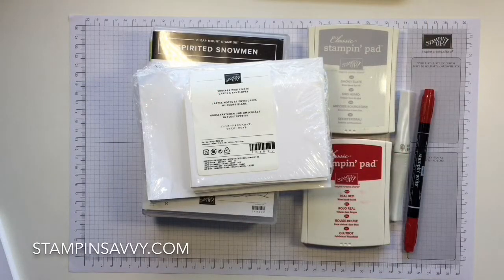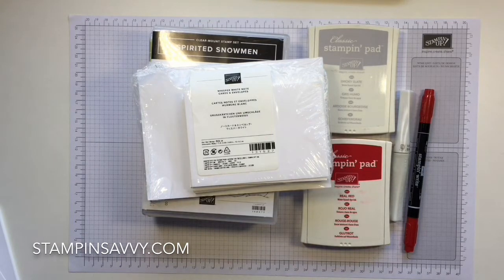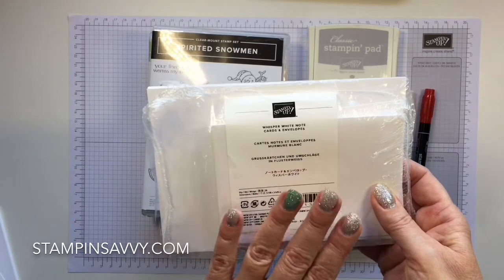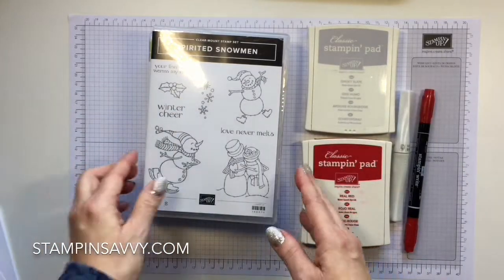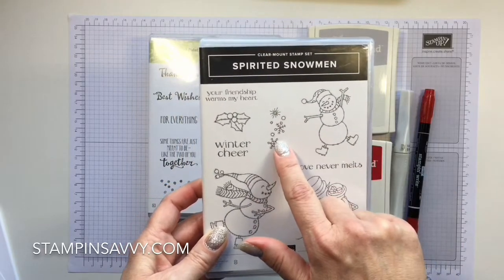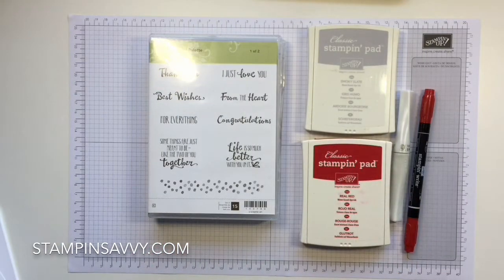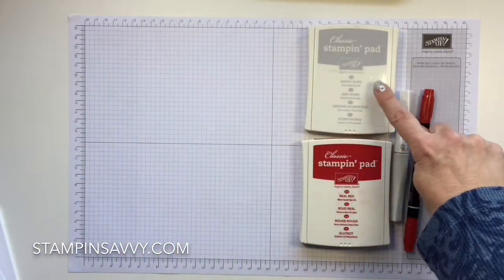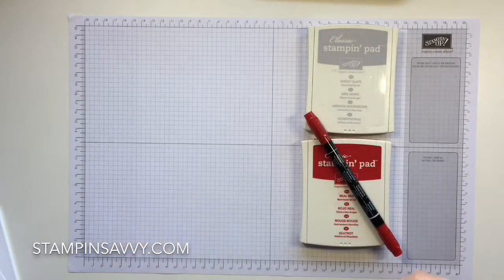Quick DIY Thank You Cards - 5 Cards In 5 Minutes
See for yourself why the Stamparatus is the best stamp-positioning tool on the market! Create 5 adorable thank you cards in 5 minutes with the Spirited Snowmen and Petal Palette stamp sets by Stampin' Up! with a bonus card & savvy tip, too!
Visit StampinSavvy.com to SHOP Stampin' Up! products in the USA and find more project inspiration. Happy Creative Day!
Tammy Beard, Stampin' Up! Independent Demonstrator